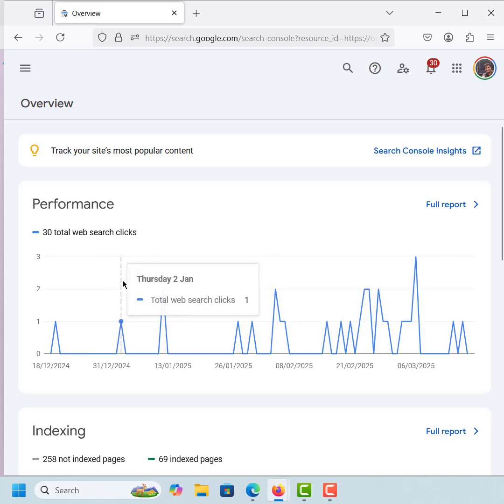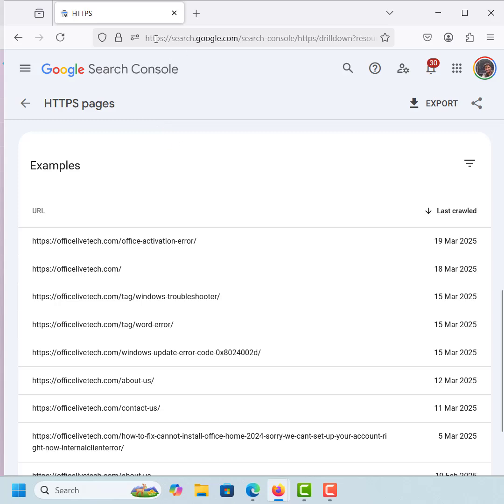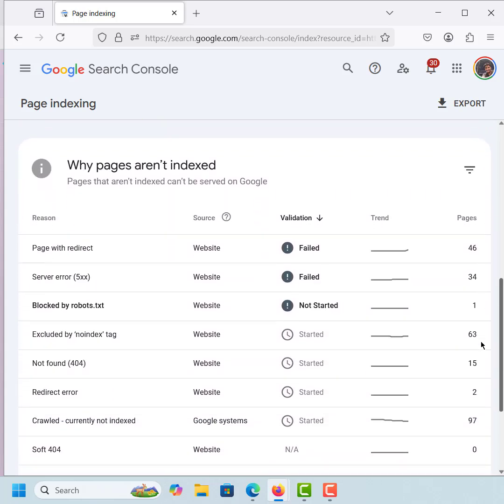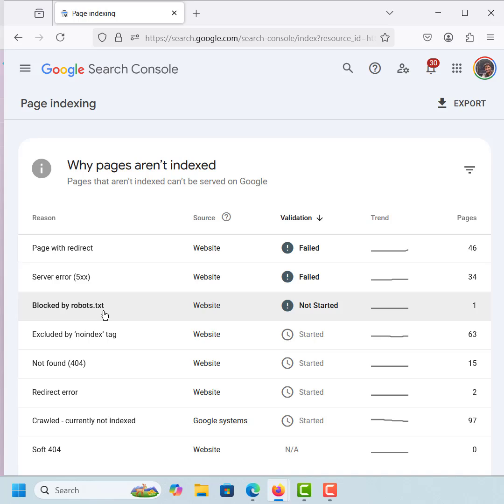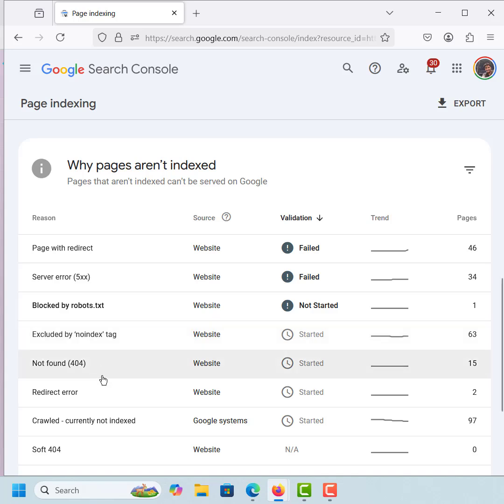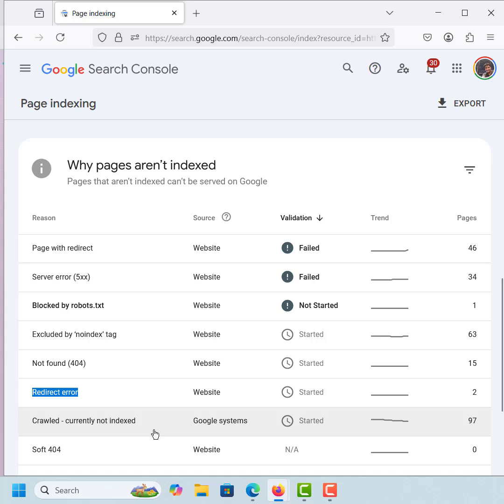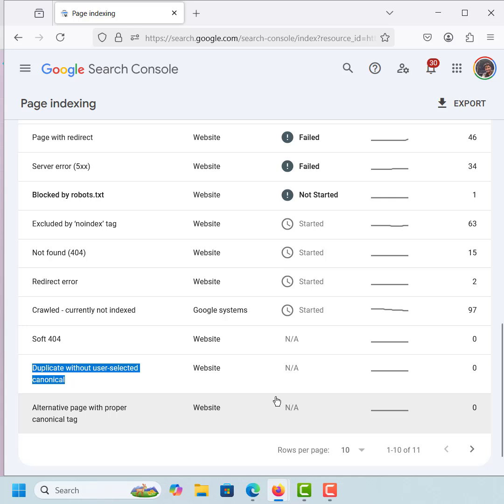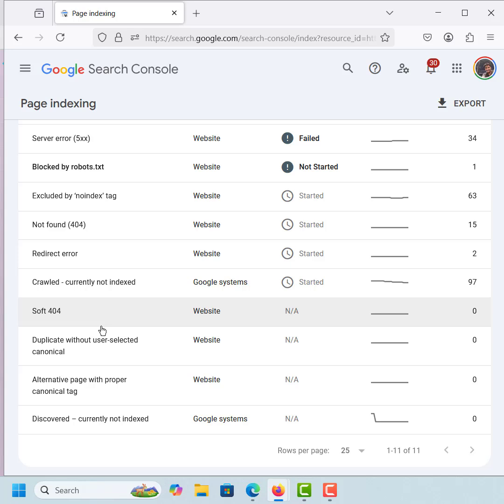Page Indexing Errors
We provide this videos in an intent to bring awareness to the people to know about computers and jobs in respective fields. We are documenting all the classes in an easiest way to make the subject to understand easily.
You can follow our channel if you are looking for web trainings and web marketing jobs. Our team is documenting all the subjects with respect to digital marketing, seo, adwords, web designing like wordpress, php and javascript.
We are live in the market and wish to bring this computer education to all students who are looking for projects. We are showing the career path to many students who have finished their education or pursuing graduation or equivalent.
Career gaps are not a problem if you are a graduate and we can show you the path to get a job if you really are interested.
House wives or part-time working enthusiasts and student income while studying can be earned with any of our course modules.
When you are a great developer of websites, you get the opportunities to earn part time income.

Our team have promoted this company in many freelancing portals to get the projects. We do have global support where you can see your clients from USA, UK, Australia and many other countries. If you have the interest, you can reach us to help you out to build your careers.